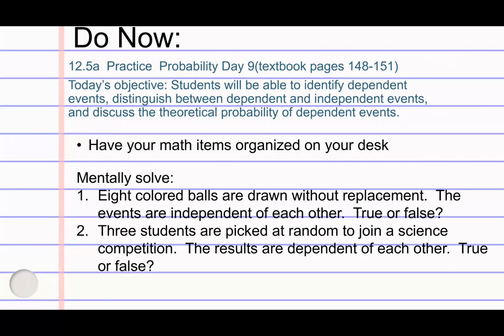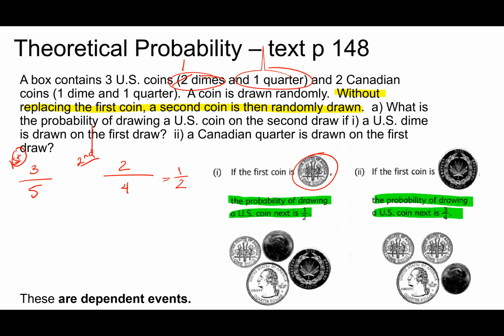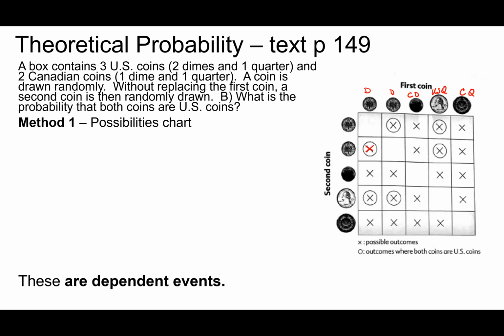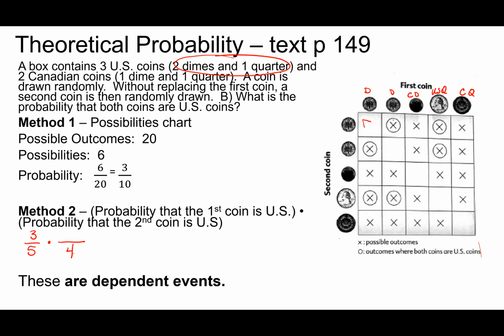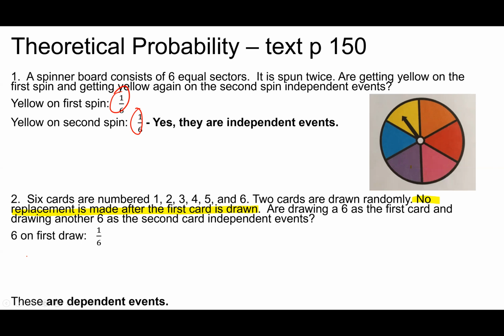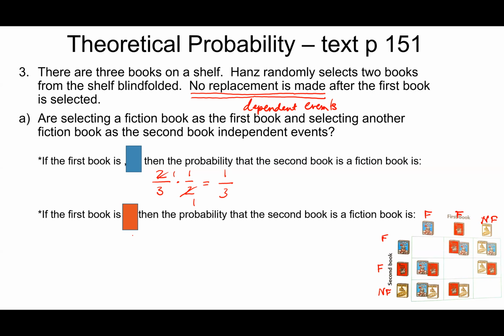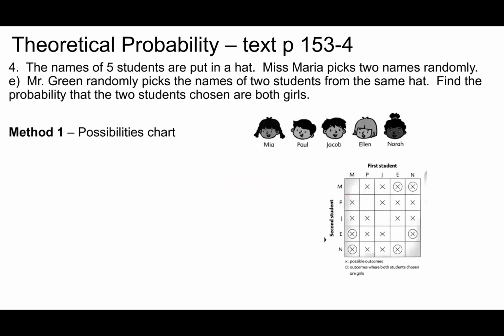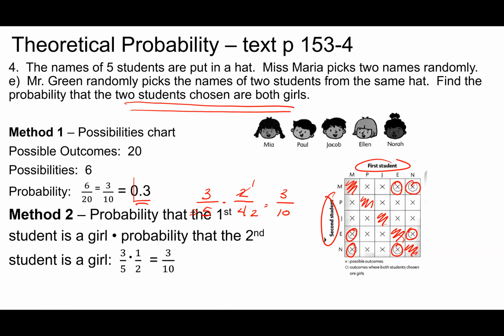Probability of dependent events